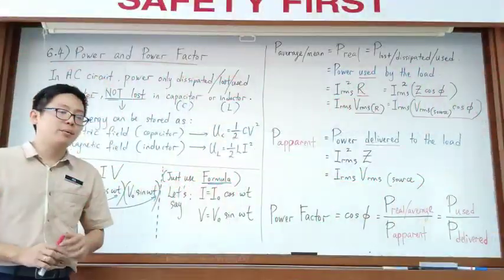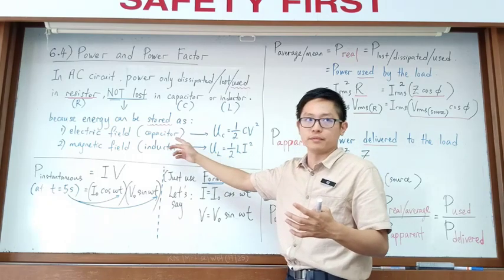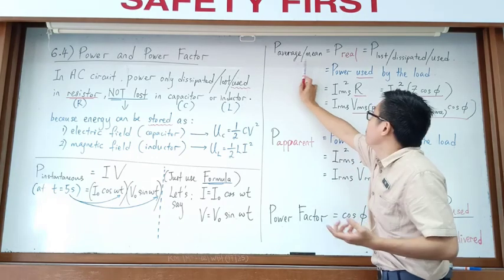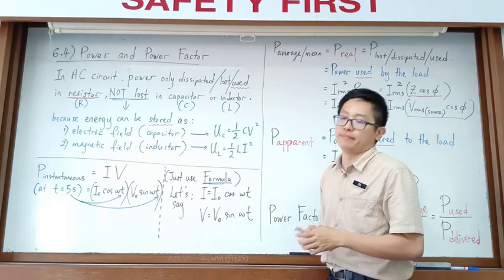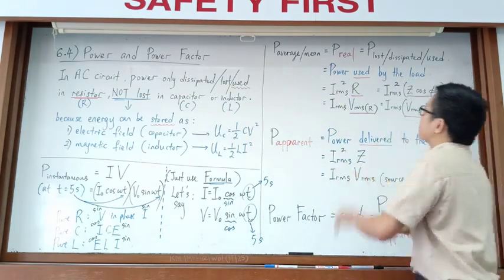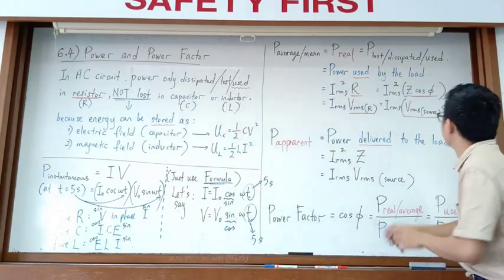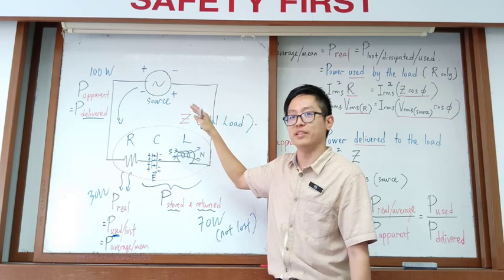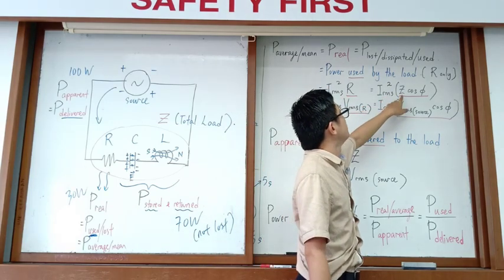Matriculation Physics: 6.4 Power and Power Factor